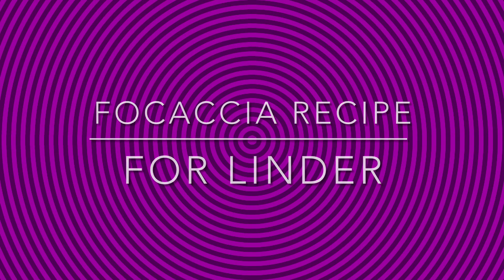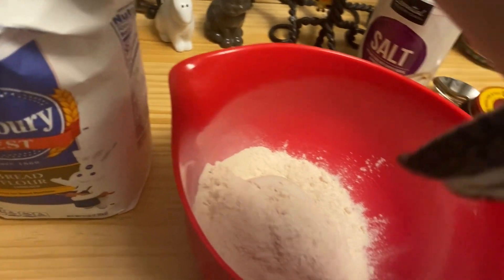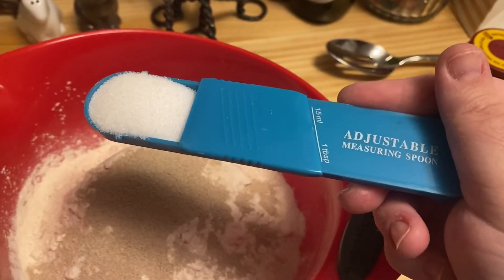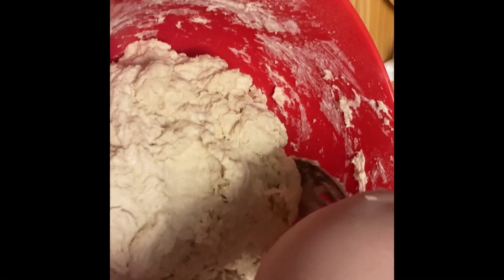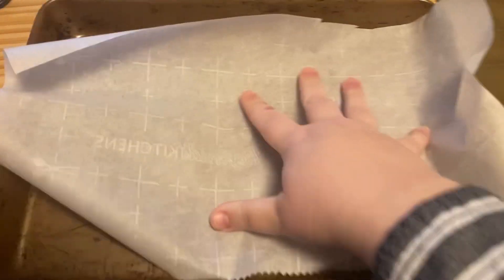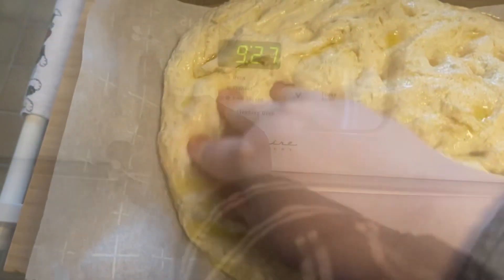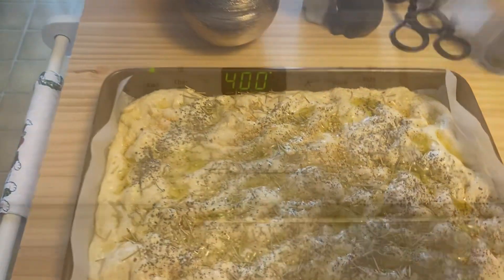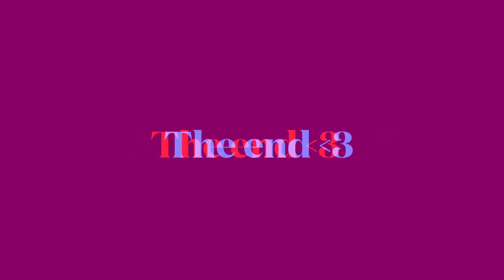Focaccia for Linder